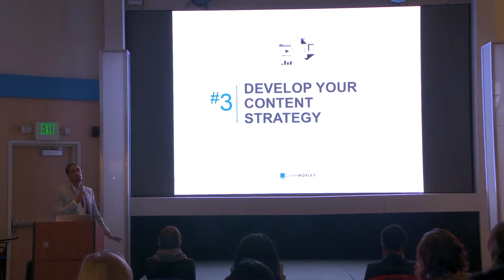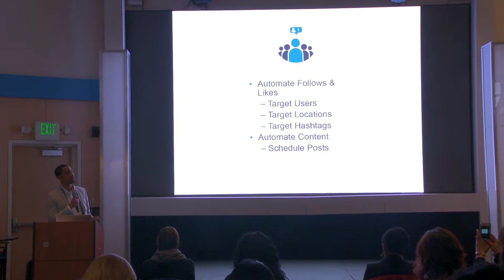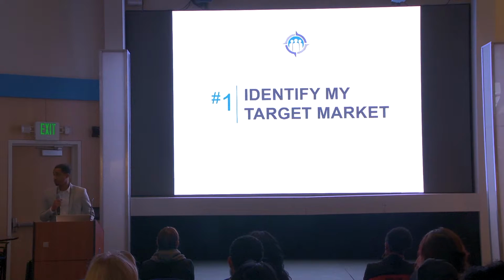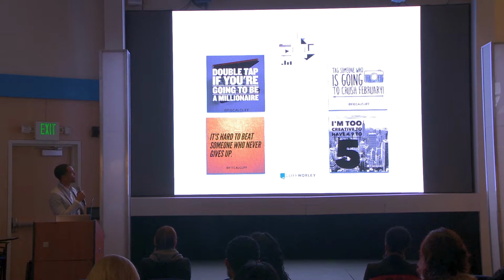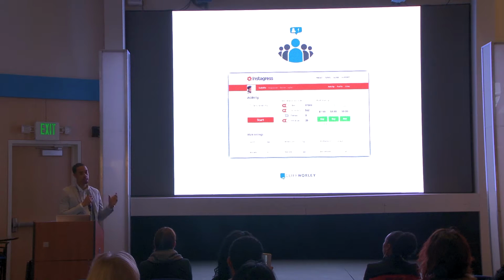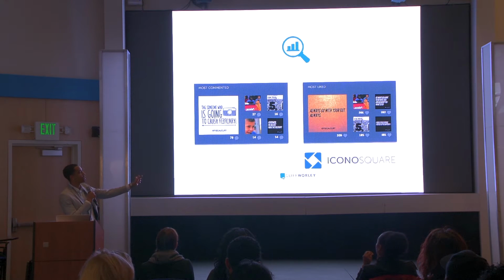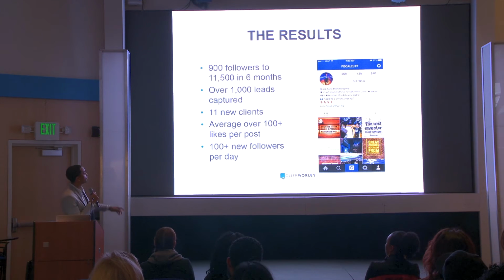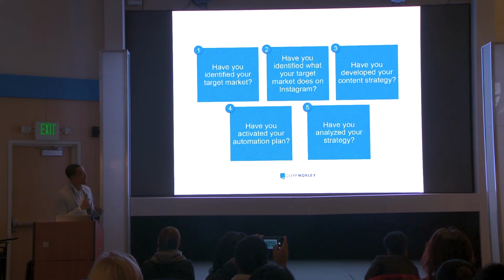Analyzing your Strategy | Cliff Worley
Cliff Worley is the Digital Engagement Director at Kapor Center for Social Impact // Nasdaq YEX
Cliff shares his experiences, exponentially growing his instagram followers, using different methods and applications.